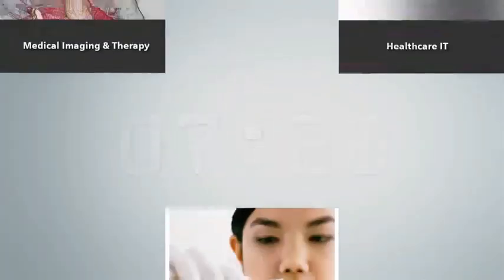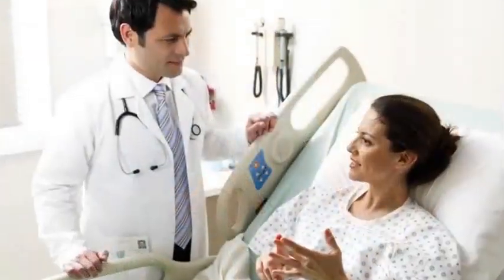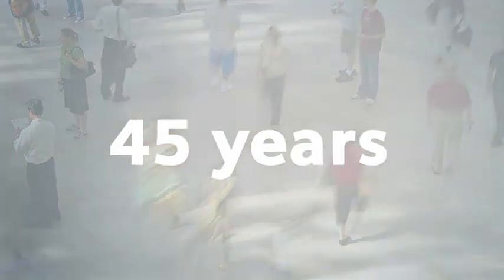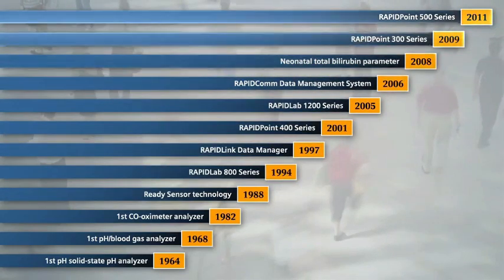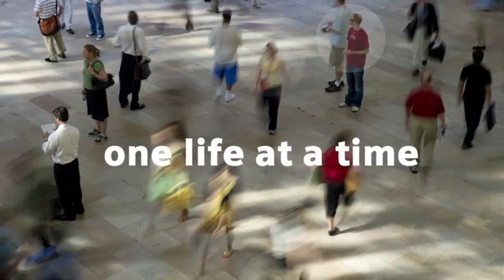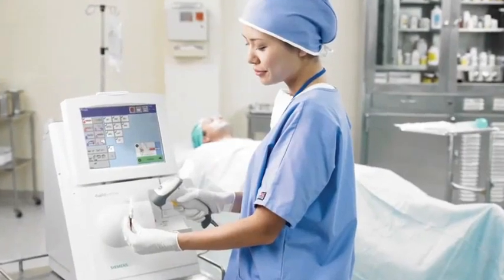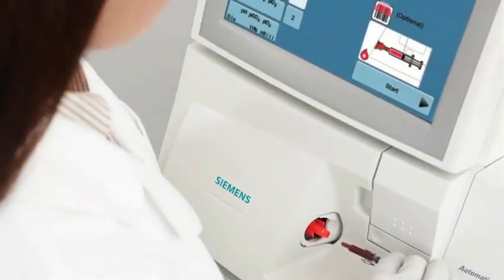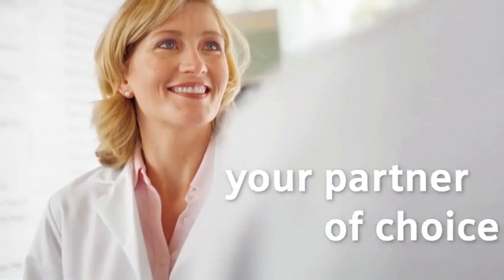Sistemas de gases en sangre de Siemens Healthineers: tecnología y fiabilidad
Con más de 45 años de experiencia en gases en sangre, I+D y desarrollo de productos, Siemens Healthineers le ofrece analizadores y soluciones de conectividad de última generación, perfectamente integrados para ayudar a mejorar la gestión de riesgos y la calidad de la atención médica.
Sistemas fiables y fáciles de usar, diseñados para optimizar el rendimiento, reducir las molestias y mejorar su flujo de trabajo.
LR Diagnóstico es partner de Siemnes Healthineers para point of care. Consúltenos sin compromiso.